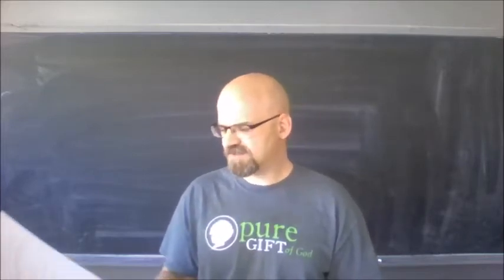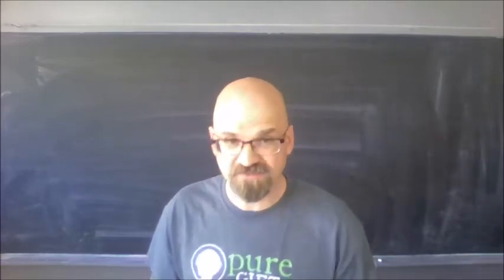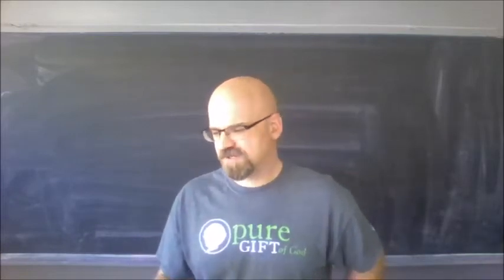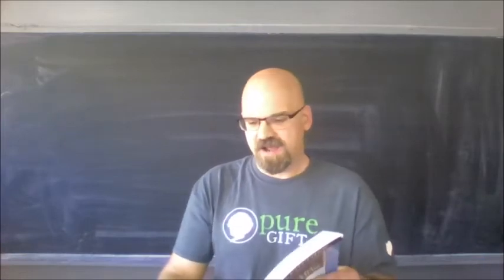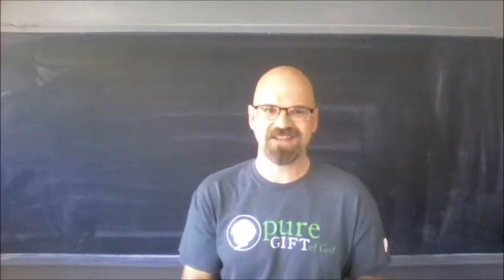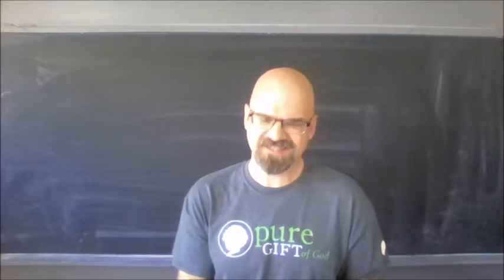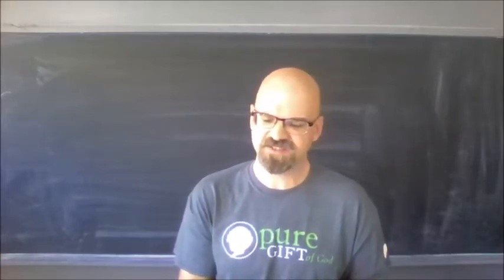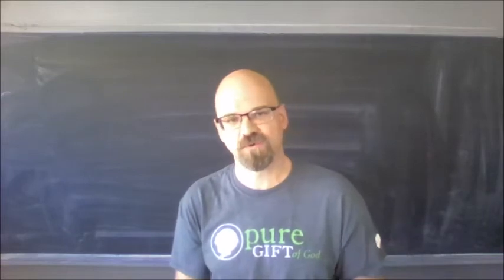Logic Lesson 54 Defining Words Part 2